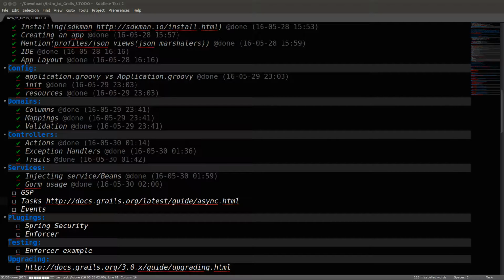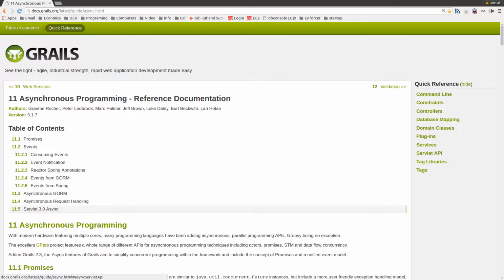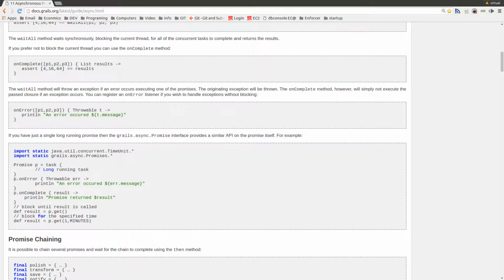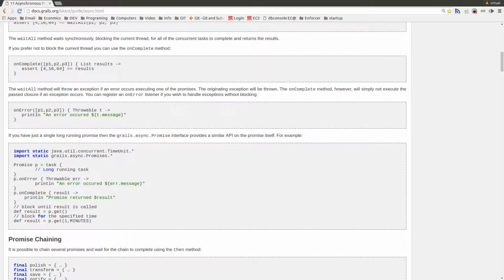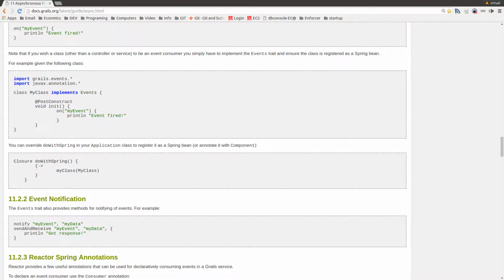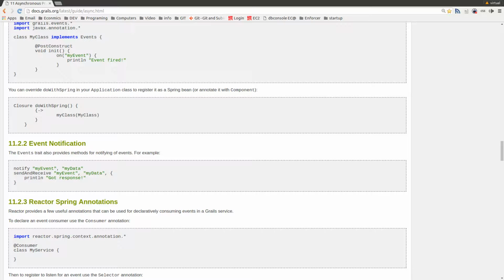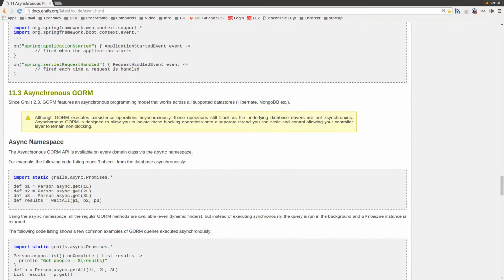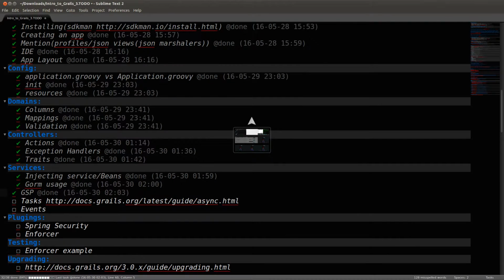intro to grails 3 Async options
In this video I talk about some of the Asynchronous options you have in Grails, like Tasks(just like JS promises), and Events(think pub/sub).